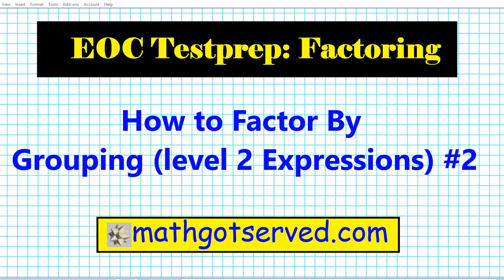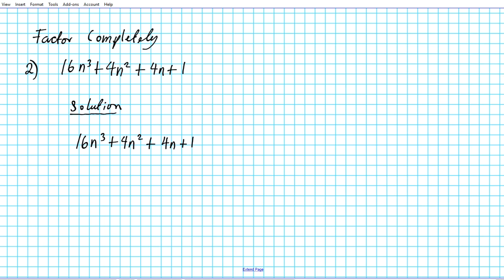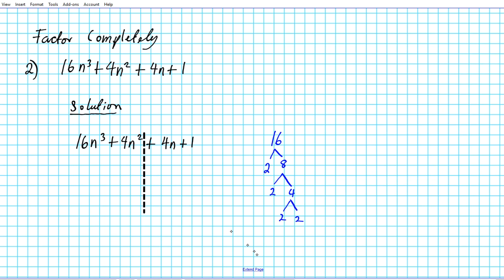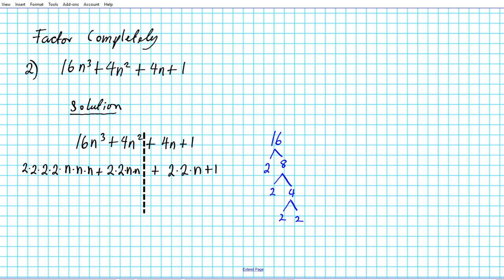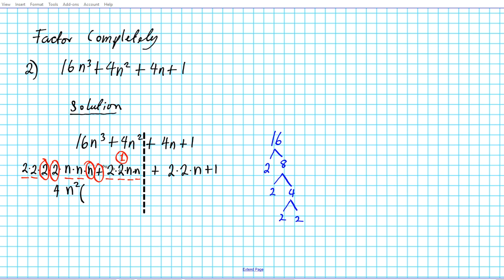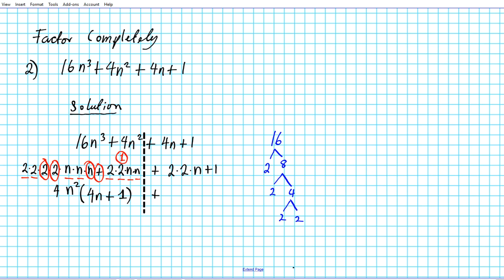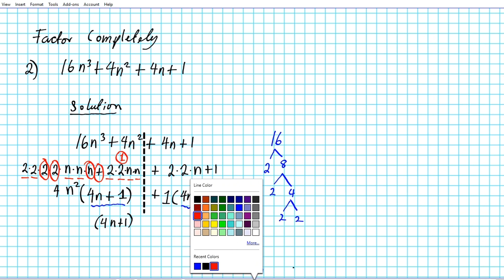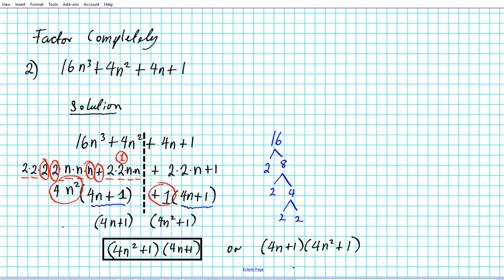Algebra 1 End of Course Exam Prep Factoring by grouping level 2 quadratics #2